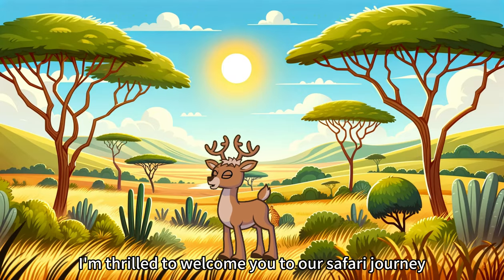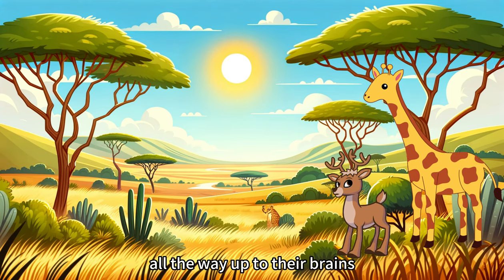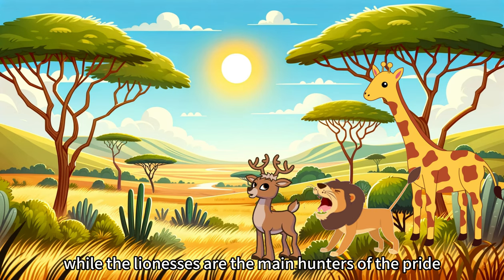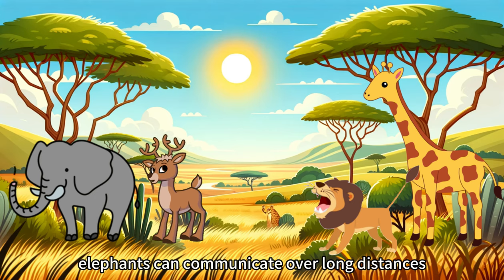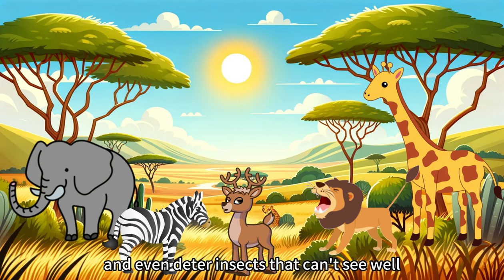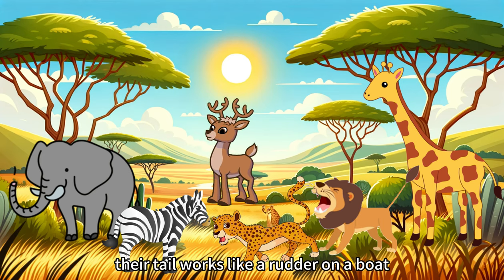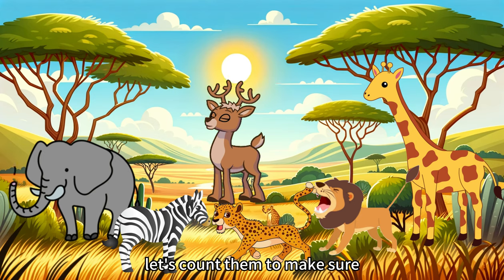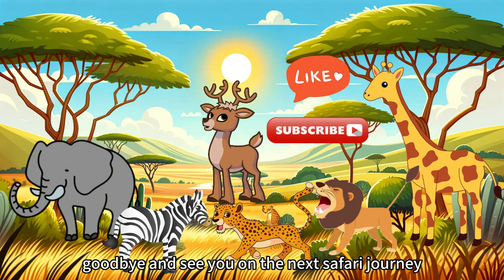Learn With Us📚 | Safari Journeys🌵| Meet Lion, Elephant, Zebra, Giraffe, and Cheetah. 🦁🦓🦒🐆🐘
"Embark on a thrilling virtual safari with 'Learn With Us'! 🌍 In this episode of 'Safari Journeys' 🌿, we get up close with the majestic lion, the gentle giant elephant, the uniquely striped zebra, the elegant giraffe, and the swift cheetah. 🦁🐘🦓🦒🐆 Discover fascinating facts about their habitats, behaviors, and some lesser-known tidbits that bring the African savannah to life.

✨ Fun Activities Inside:
Interactive counting game at the end 🧮
'Spot the Animal' challenges throughout the video 🔎
Perfect for kids aged 5-10 who are curious about wildlife and eager to learn. 🧒👦